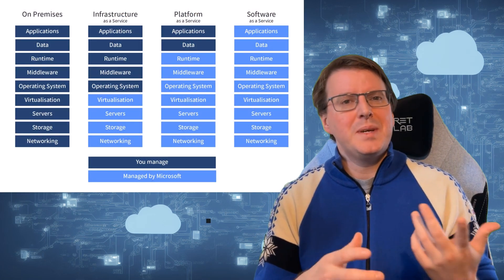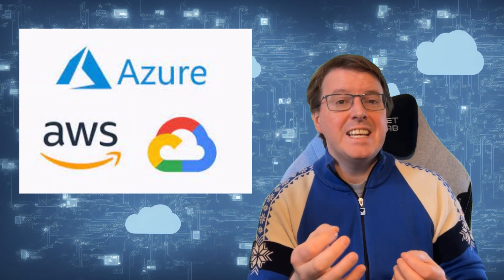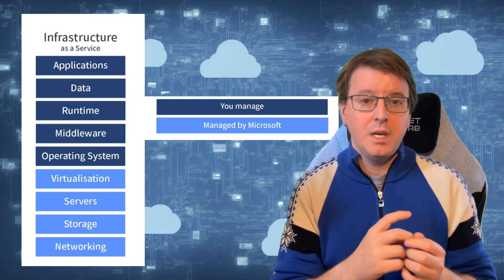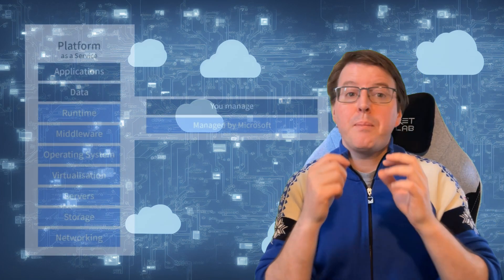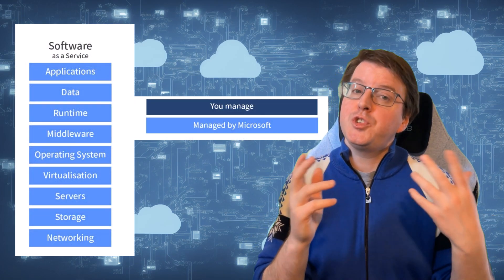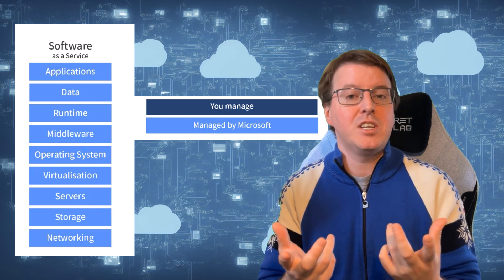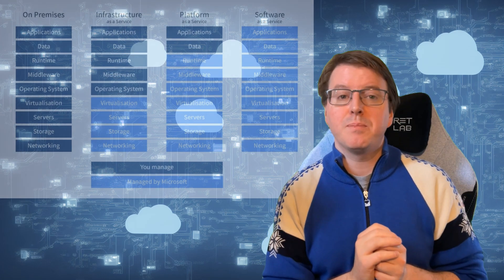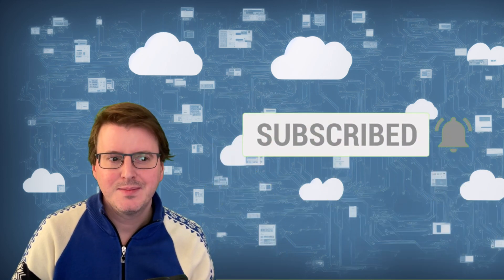IAAS PAAS SAAS what do they really mean?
New to cloud computing? Don't worry! In this beginner-friendly guide, we'll break down Microsoft Azure's cloud service models: Infrastructure as a Service (IaaS), Platform as a Service (PaaS), and Software as a Service (SaaS). This video is perfect for those just starting their journey into the world of cloud computing, providing easy-to-understand explanations and real-life examples of how Azure's IaaS, PaaS, and SaaS offerings work. We'll cover the basics of each service model, helping you gain a solid understanding of the differences and how to make the most of these powerful cloud services. Embark on your cloud adventure today and unlock the full potential of Microsoft Azure!